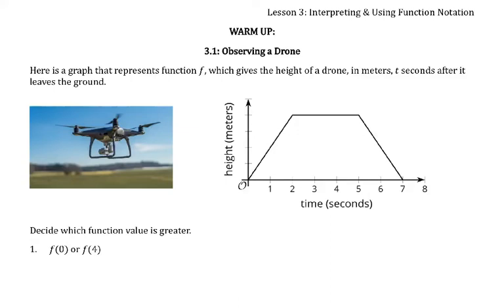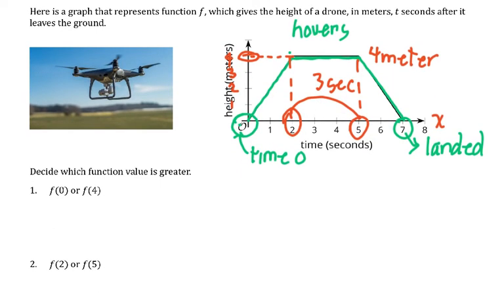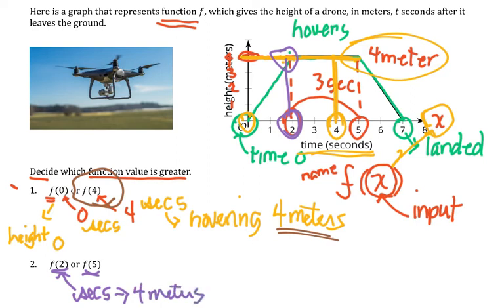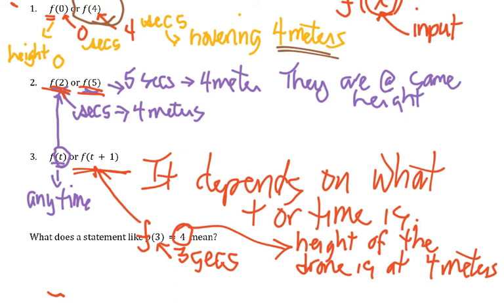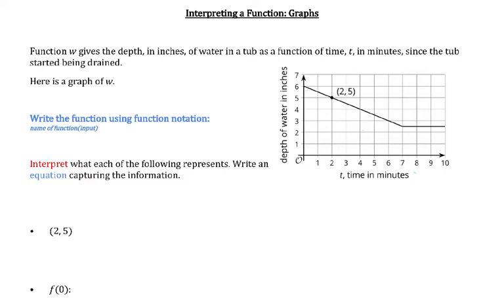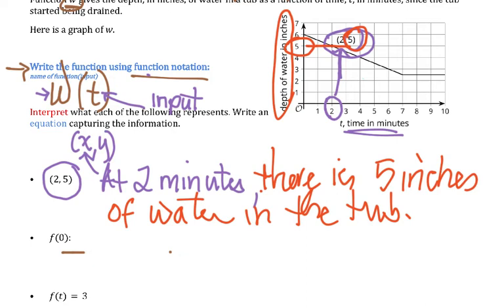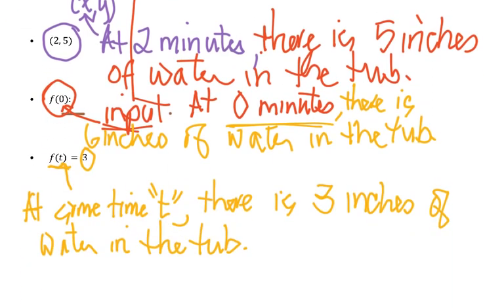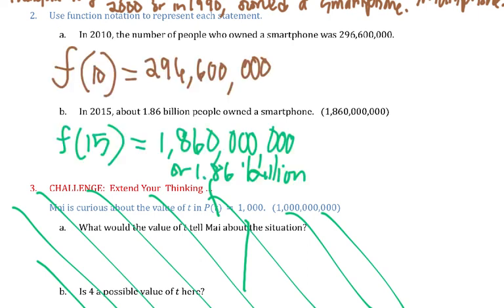Unit 4 Lesson 3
Lesson 3 -
Reading and Interpreting a Graph